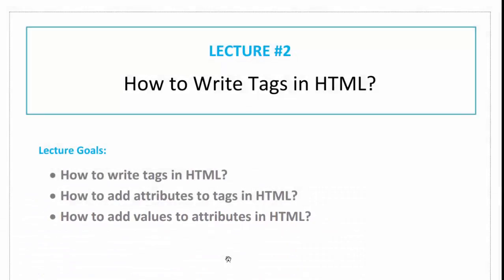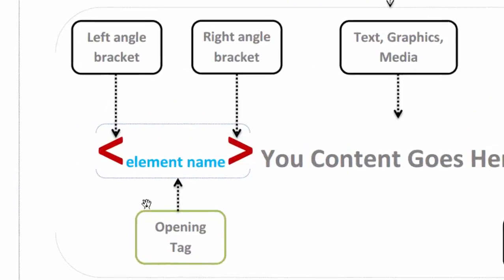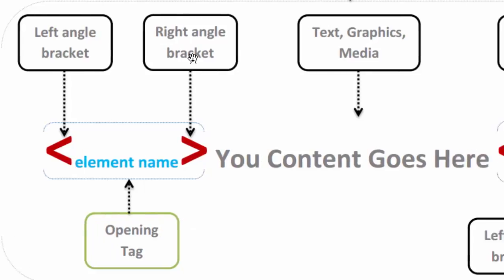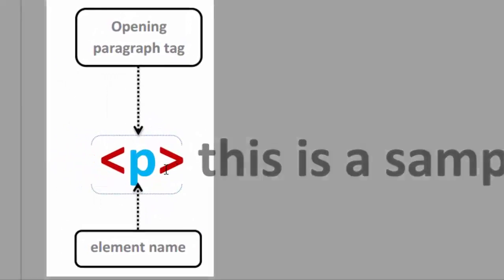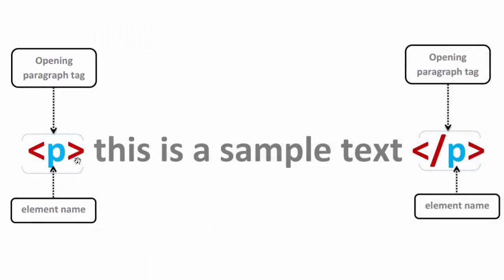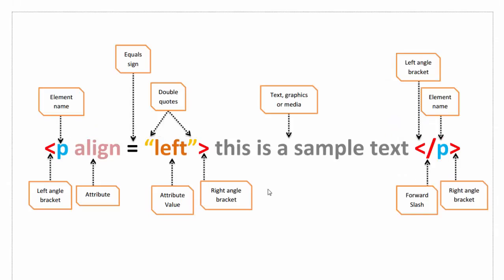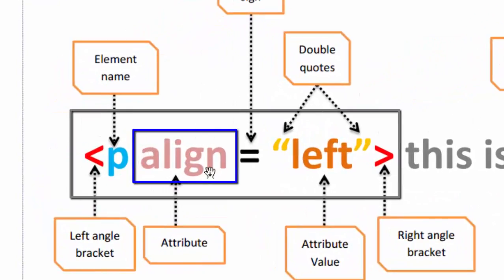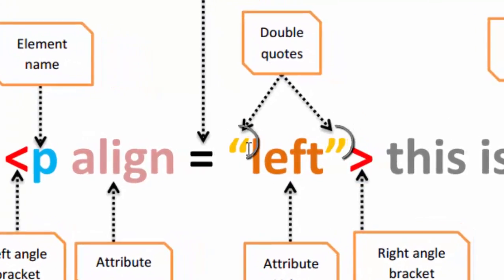Tutorial (2) How to write an HTML tag?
In this tutorial you will learn how to write an HTML tag.

Ready to take a challenge? Take this test now!